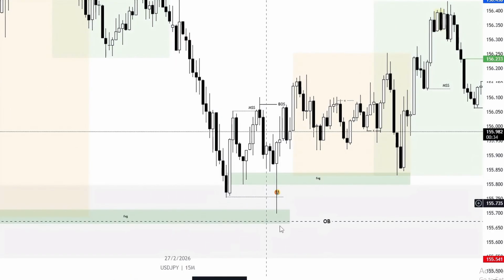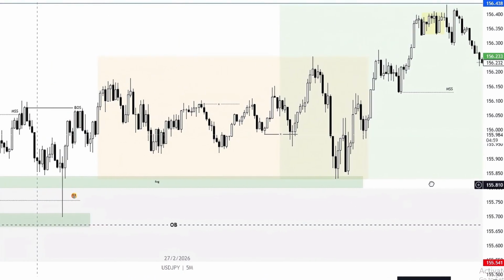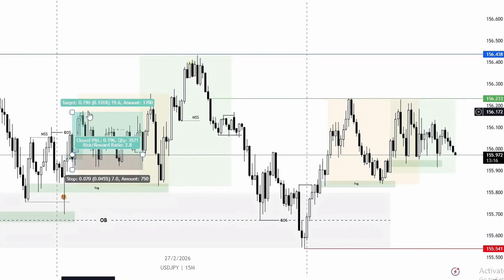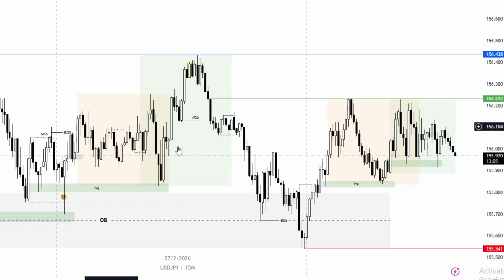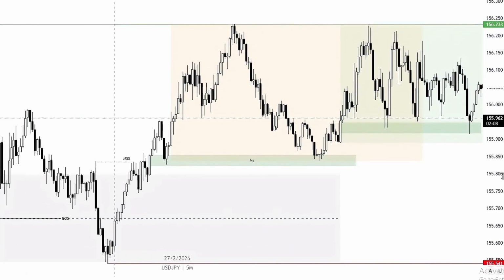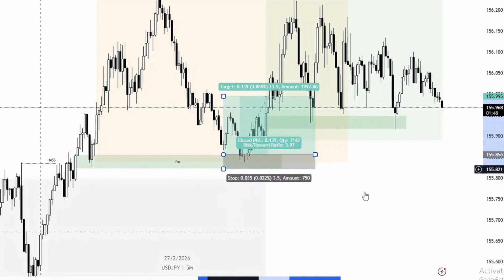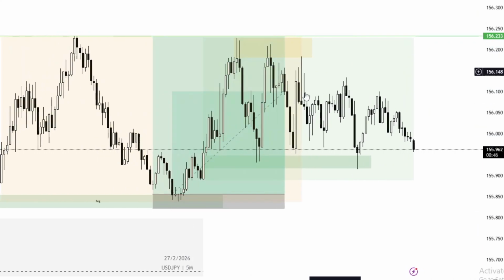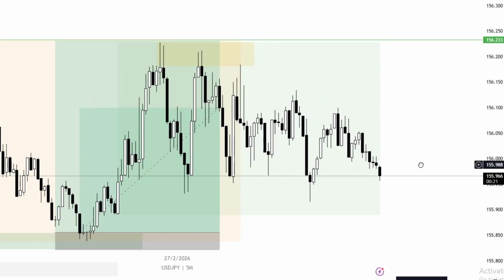Insane breakdown of USDJPY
In this video am doing an Insane breakdown of USDJPY.